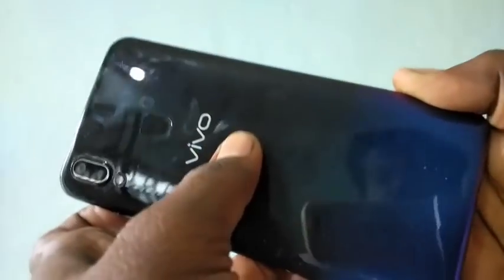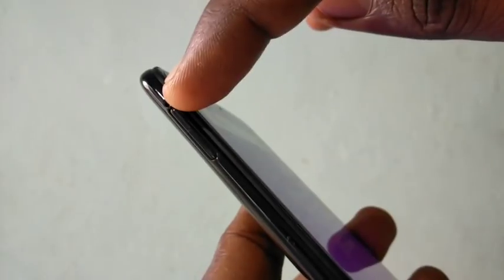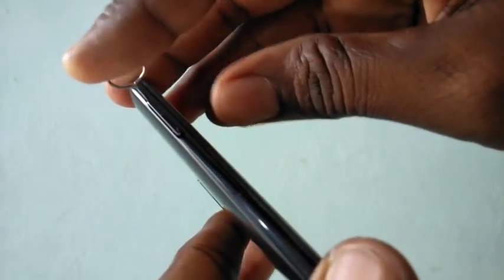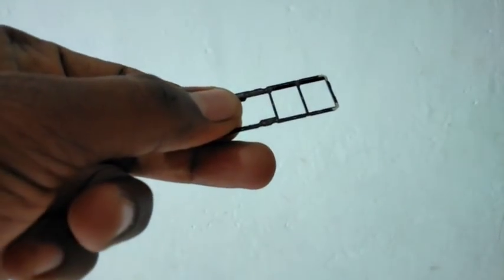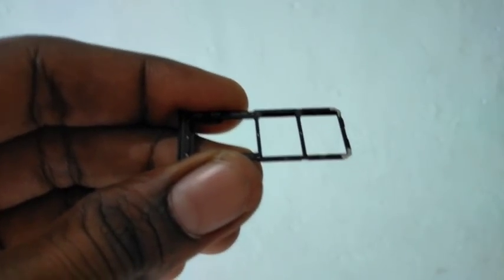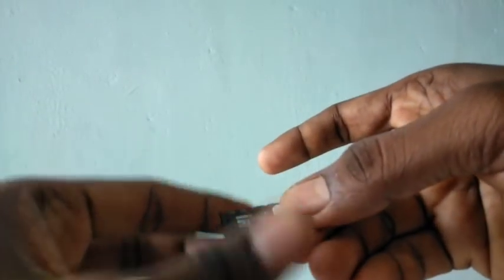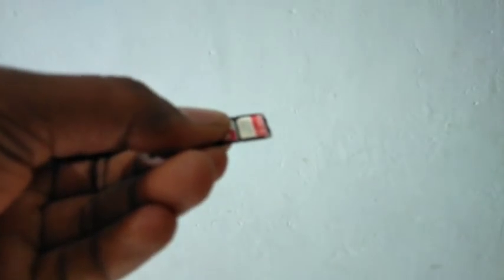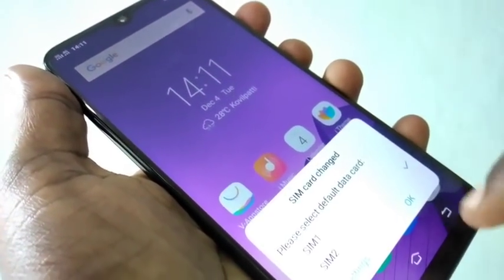How to insert SIM card / SD card in Vivo Y95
How to insert SIM card / SD card in Vivo Y95: Here is an easy guide for you to insert SIM cards and SD cards in Slots of Vivo Y95 smartphone. Here you will see how to eject the SIM slots and the pin for SIM insert / eject and how you have to place the SIM cards and SD cards in the slots provided. 2 SIM cards and 1 SD card can be placed in the slots of Vivo Y95. Have a look at the video tutorial and make it use for your phone.